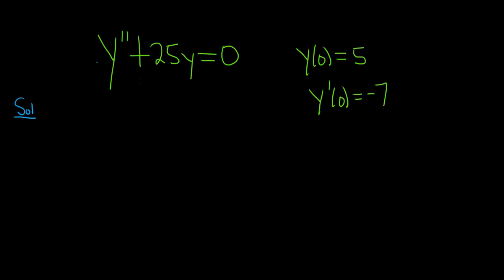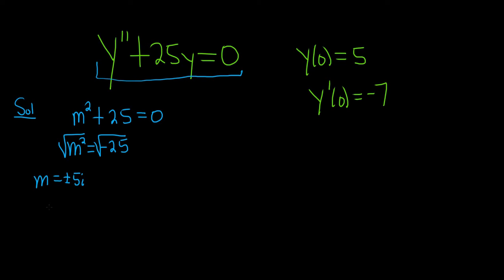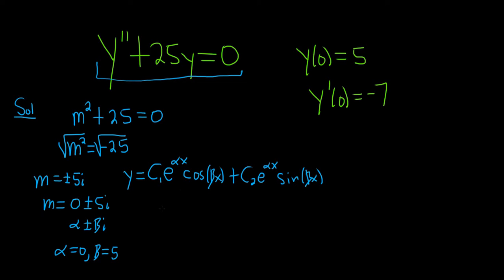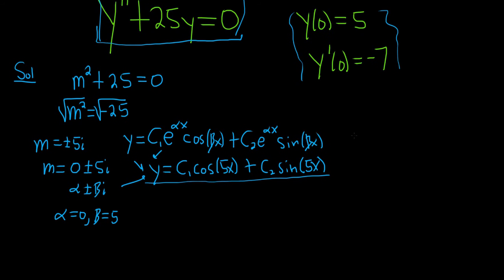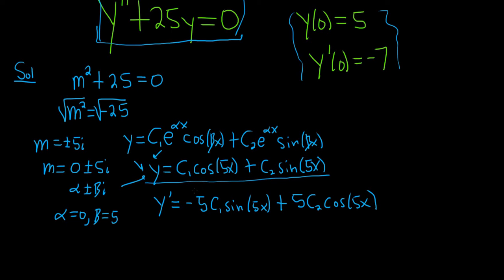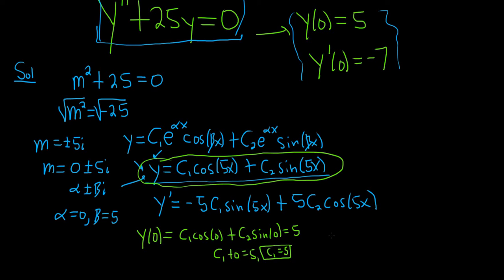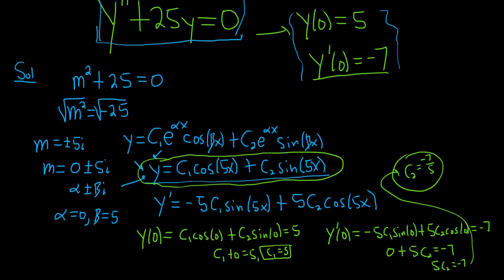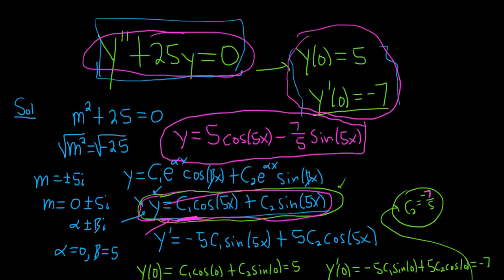How to Solve an Initial Value Problem with Initial Conditions